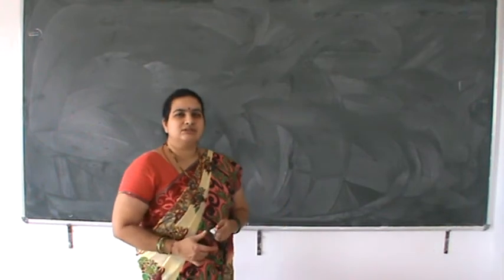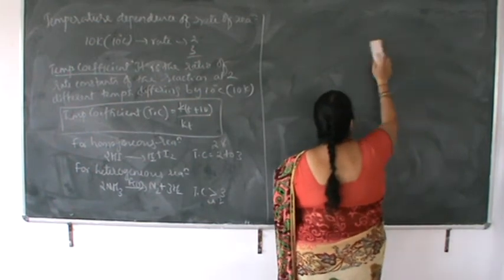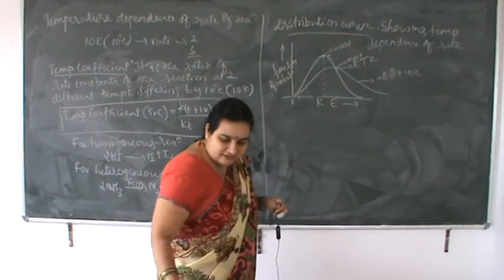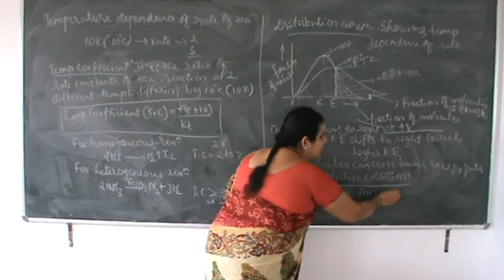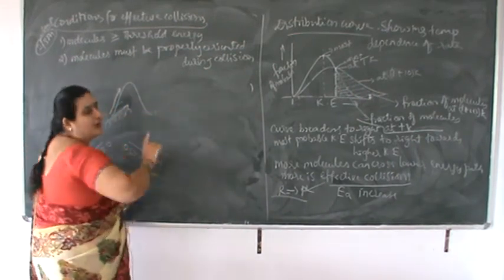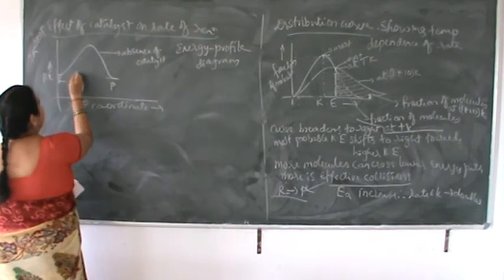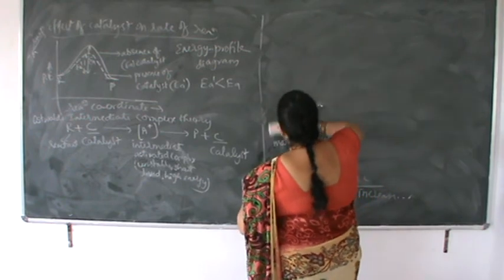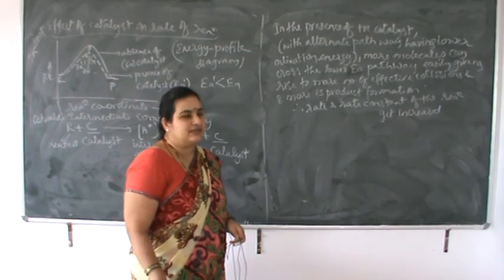PUC 2ND || CHEMISTRY || CHEMICAL KINETICS || LECTURE -9 || PROF. ASHWINI KAMAT